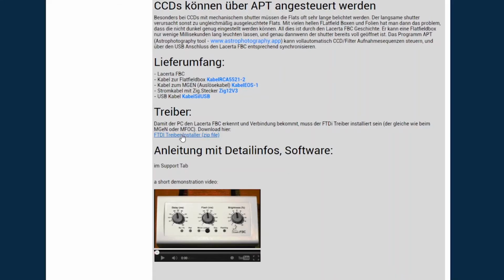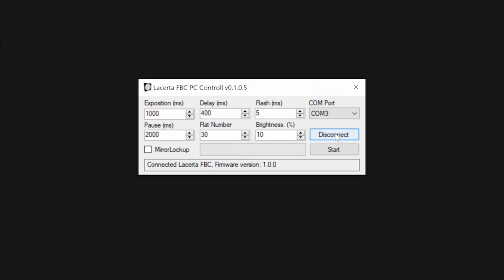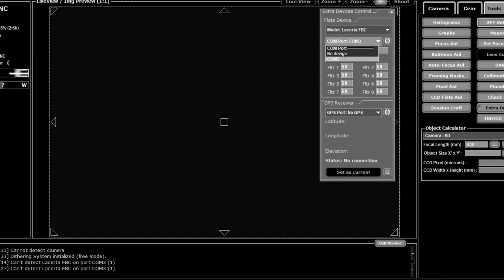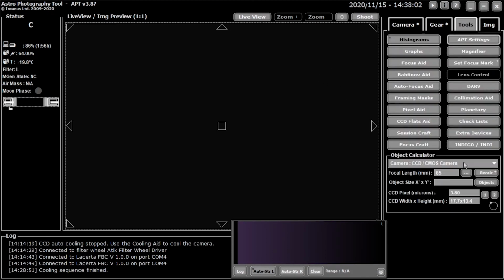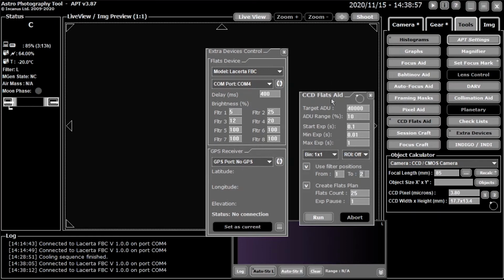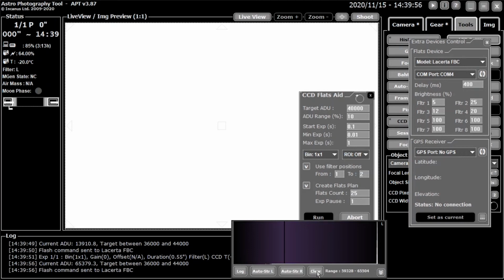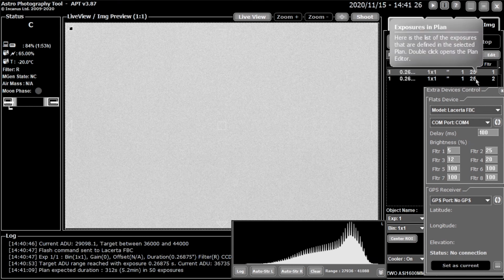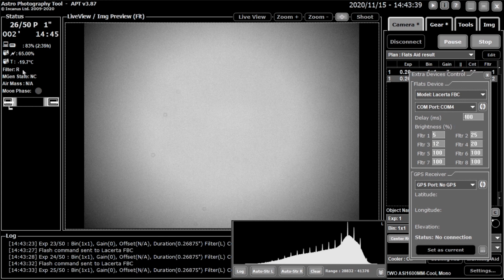Lacerta Flatbox Controller FBC (EN)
In astrophotography, the correction of the raw pictures by flats is essential to obtain properly calibrated master pictures, free of vignetting, dust donuts and other artefacts. Only then the master pic can be stretched to the limit and weak details revealed. The Lacerta Flat Box Controller not only regulates the brightness of a Flatbox, but also synchronizes the shutter with it. The Flatbox  lights up only when the shutter is already fully open and light is shut down before the shutter closes. That way artefacts from a somewhat slow shutter are eliminated and the Flat exactly corresponds to what happens at a longtime exposure. There are 3 ways to use the FBC: Standalone, with the PC App or fully automated by its integration in software (like APT).